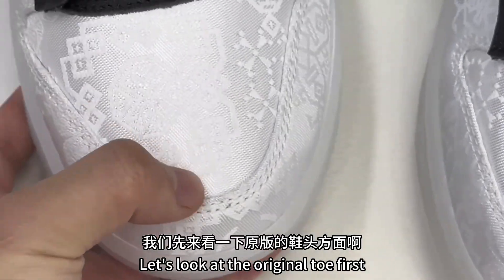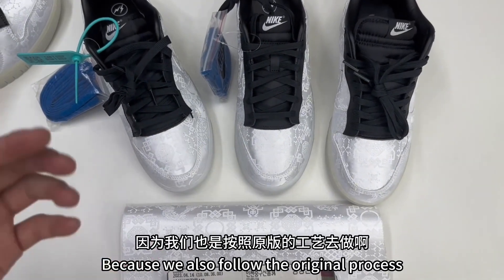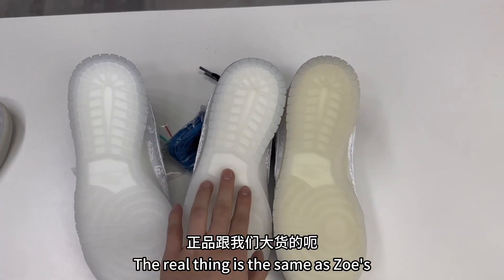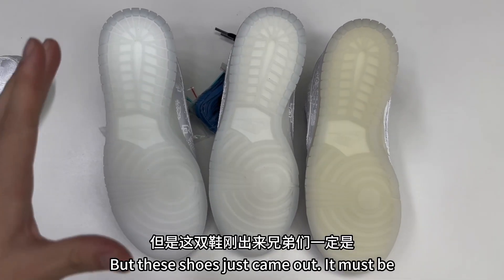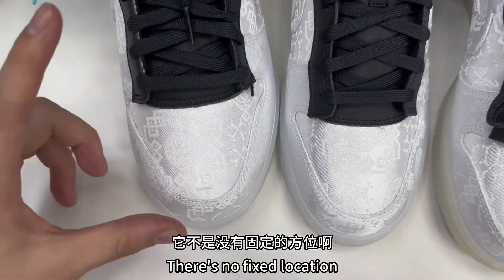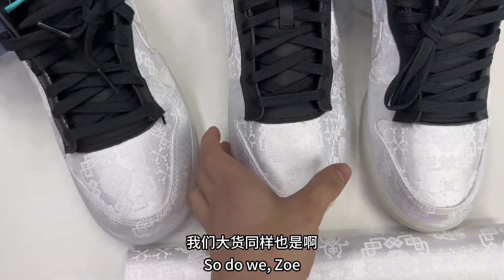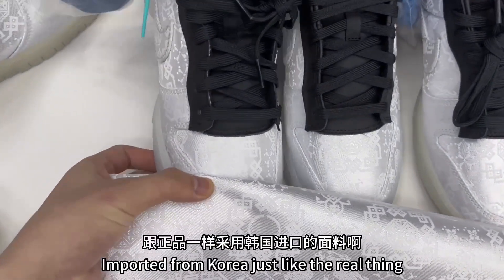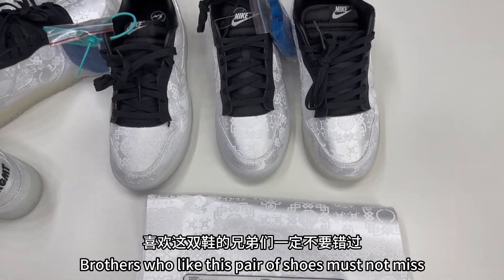[ZOE Comparsion]CLOT x Fragment x DUNK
The videos are all taken by myself, please contact Zoe if necessary